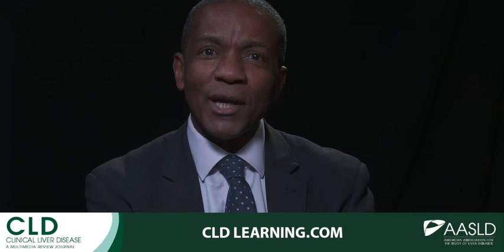A History of Coagulopathy in Liver Disease: Legends and Myths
Patrick Northup M.D., M.H.S.
Potential conflict of interest: Nothing to report.